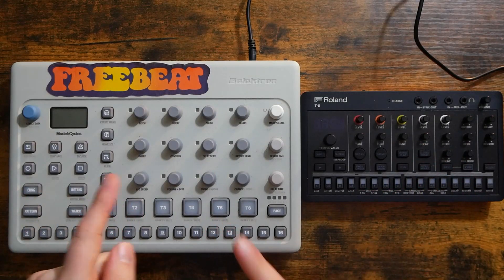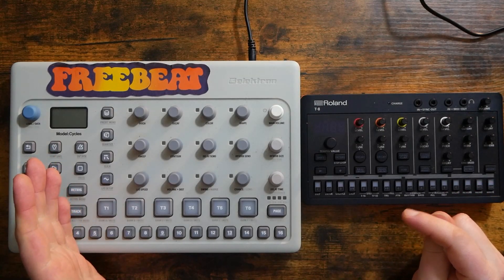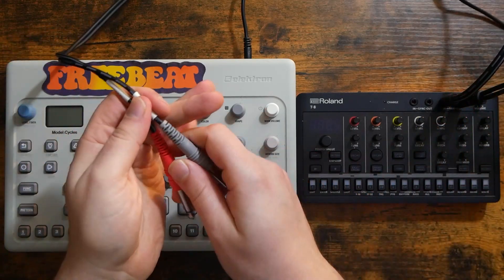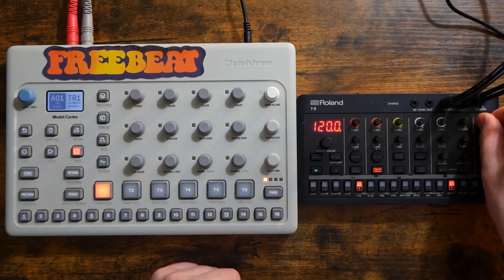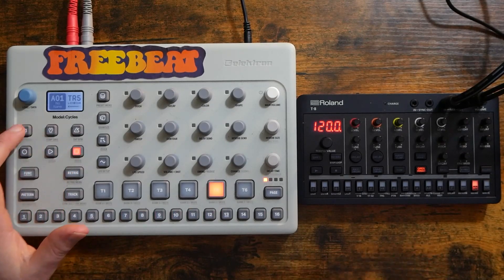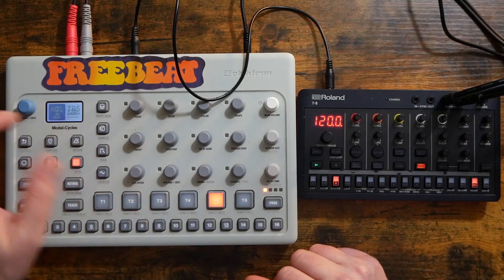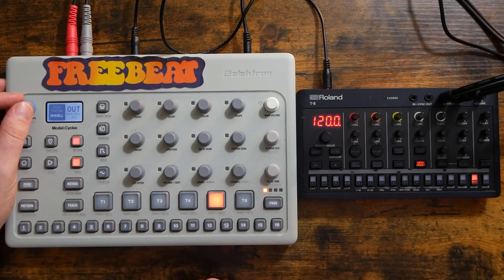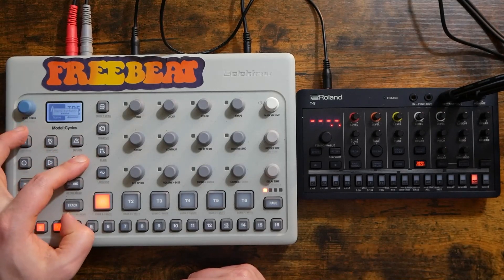Syncing the Model:Cycles and T-8! (And Weird Tempo Shifting)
The Model:Cycles has an incredibly versatile sequencer, and the T-8 has a very simple to use sequencer! I wanted to see if I could take the Model:Cycles' ability to essentially modulate it's tempo and force the T-8 to follow that clock signal. Turns out, you can! It's really cool, and opens up a lot of possiblities! Enjoy the video :)

Elektron Model:Cycles
Roland T-8
Zoom Livetrak L-12 (audio recorder)